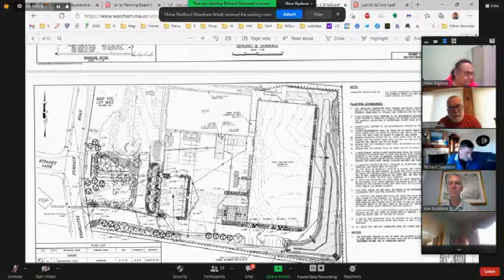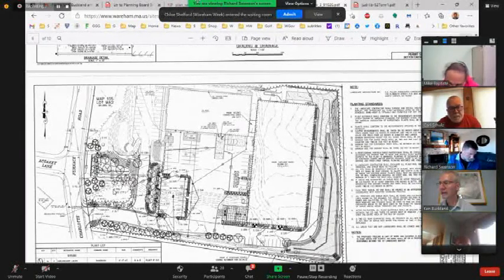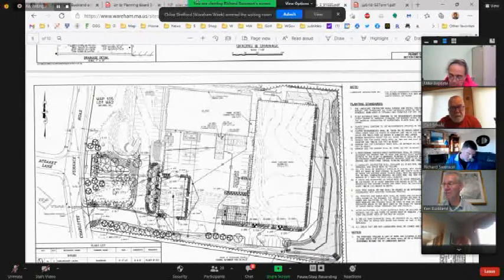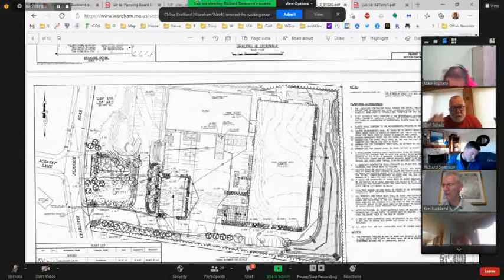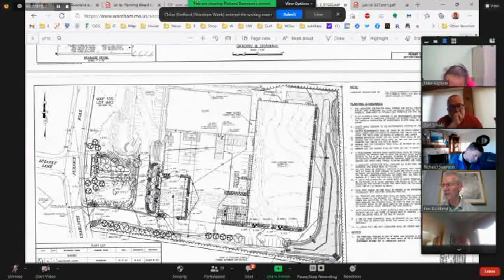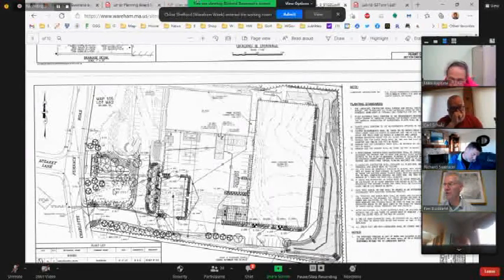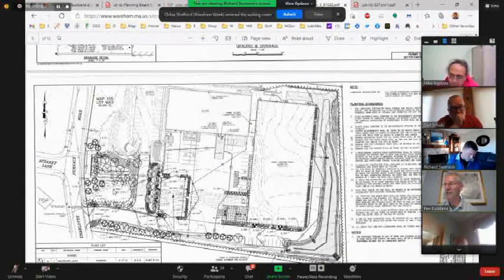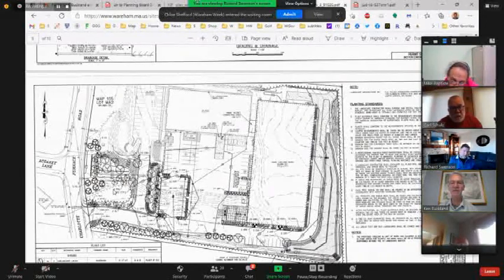Wareham Planning Board Meeting 5-10-21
Monday May 10th, 2021.